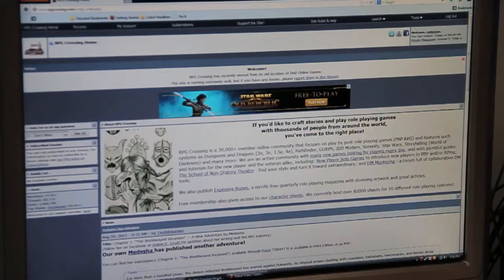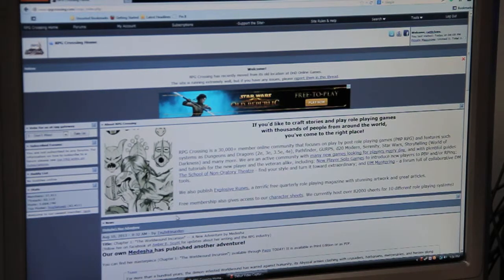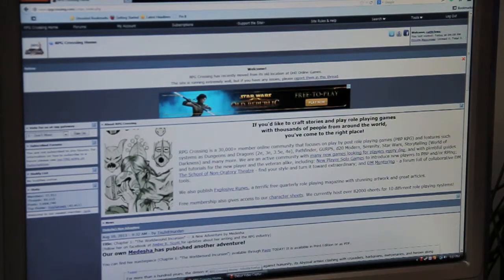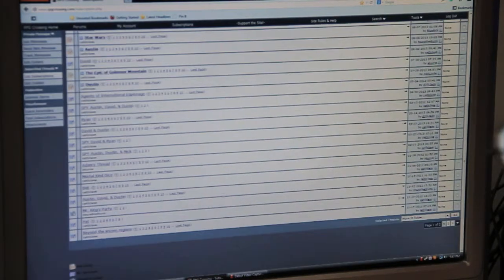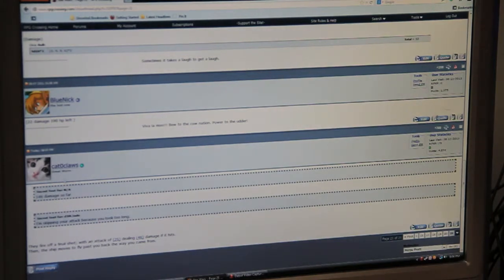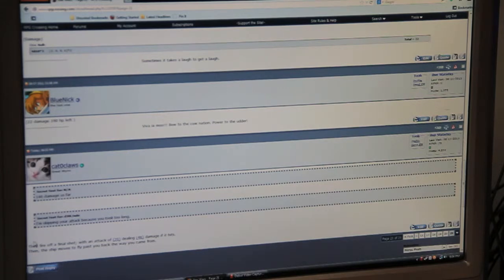Play By Post Discussion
Discussing Play-by-post, a online forum based method of playing Tabletop Role-Playing Games.

Play-by-post gaming allows people to game together even when on different schedules or in different geographical locations; it takes a longer amount of time to get through gaming encounters, but also allows greater time to think before taking action.